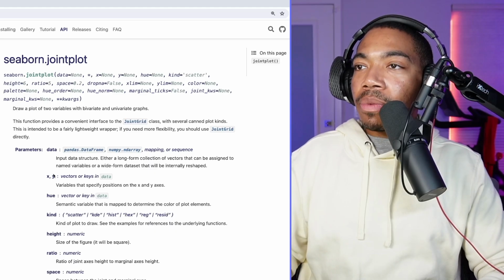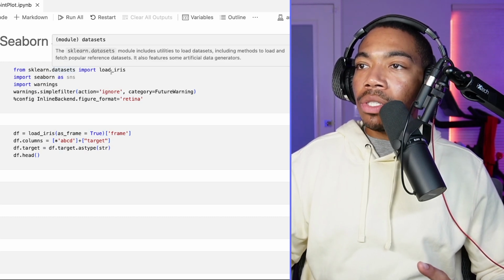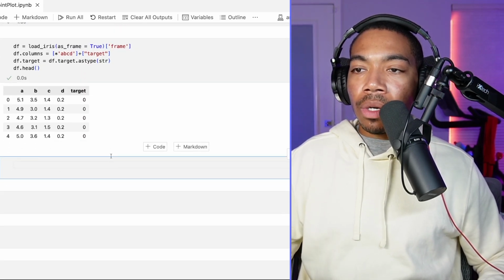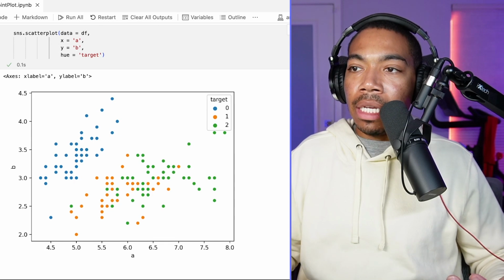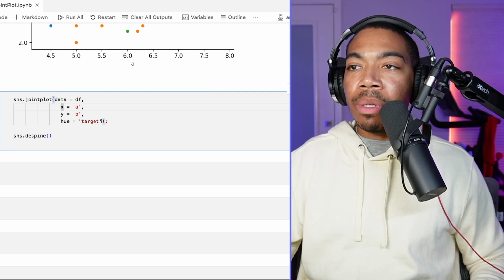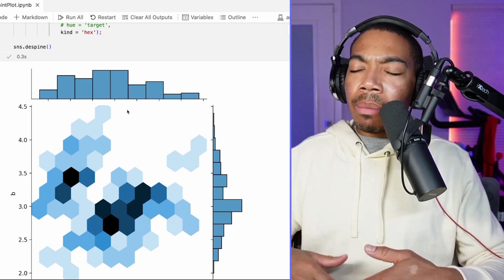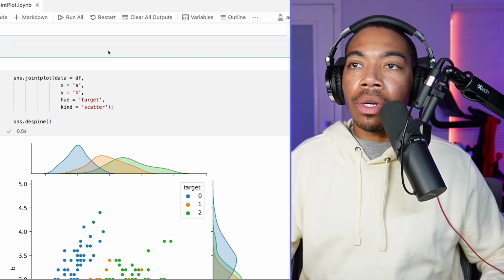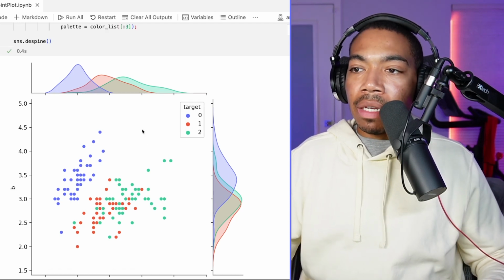Create Jointplots EASILY with Seaborn!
Joint plots are great for visualizing quantitative. Seaborn makings creating Joint plots as easy making scatter plots!